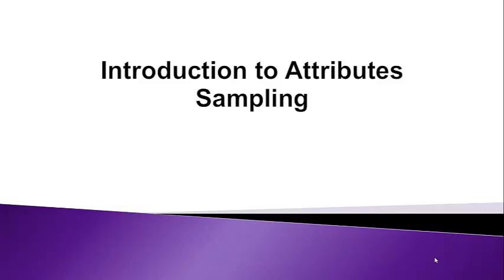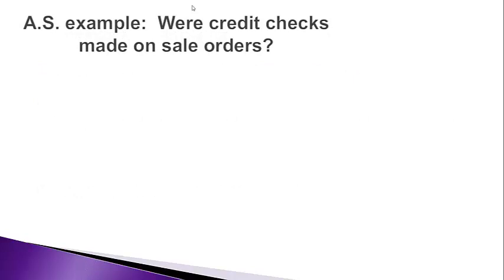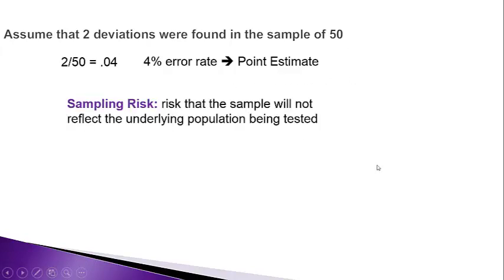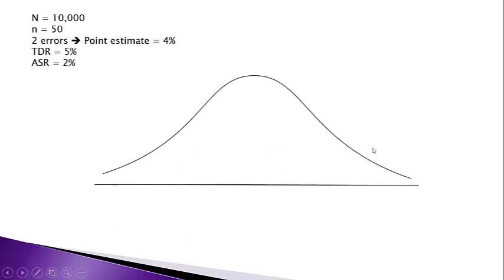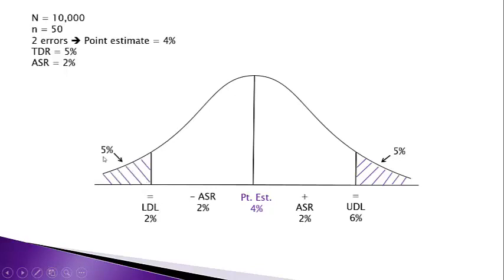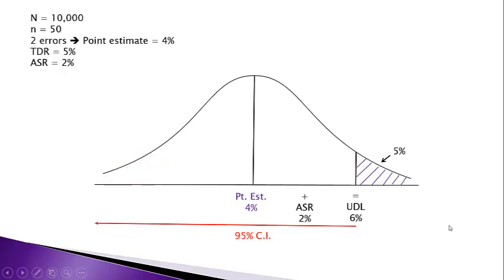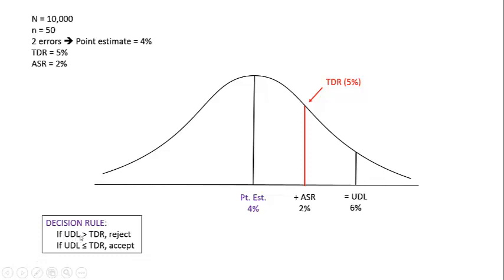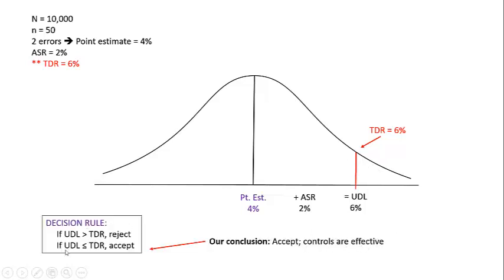Attributes Sampling in Auditing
An introduction to the topic of attributes sampling in Auditing.